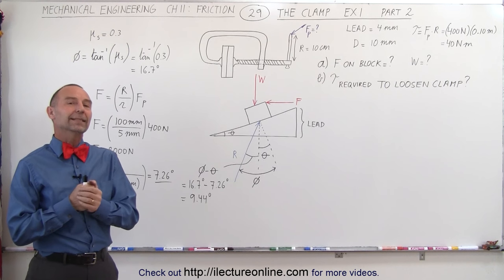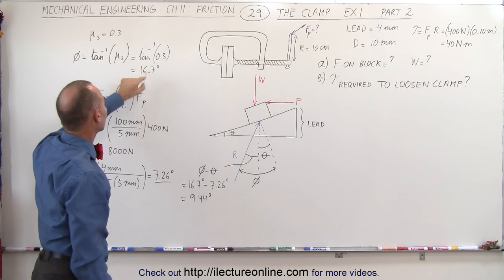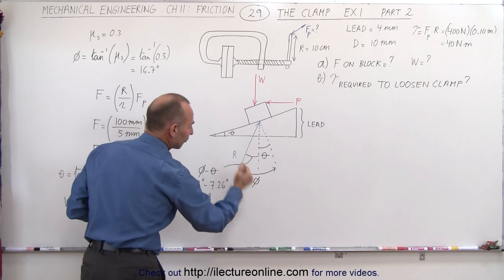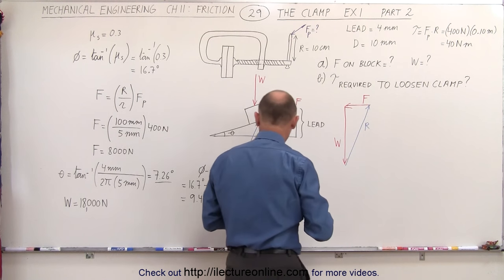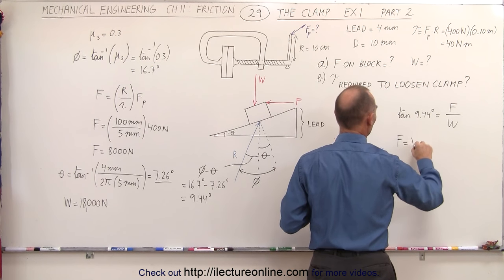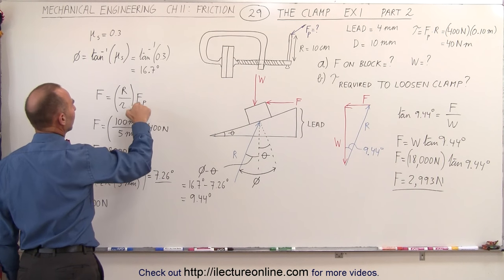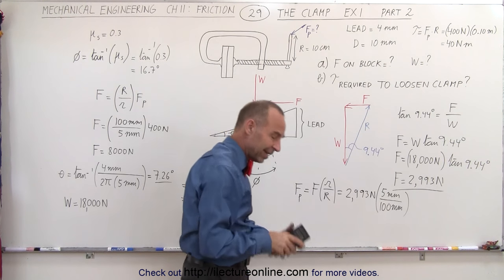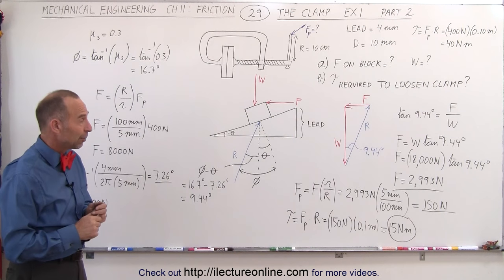Mechanical Engineering: Ch 11: Friction (29 of 47) The Clamp: Ex. 1 (Part 2/2)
In this video I will will find torque=?, needed to loosen the clamp.